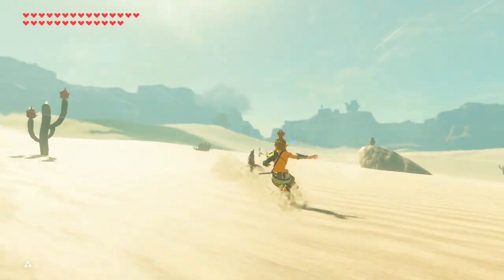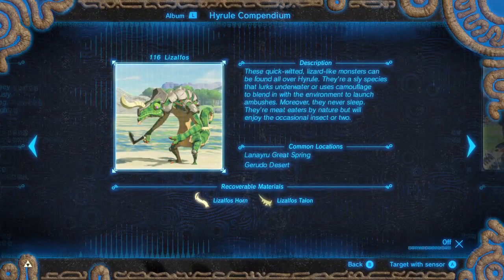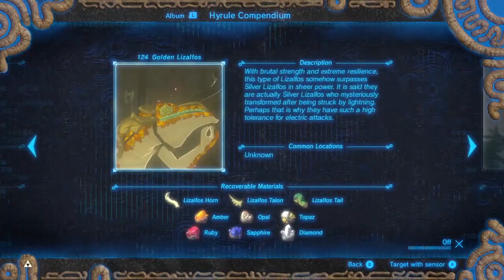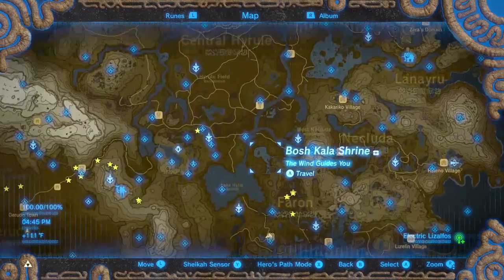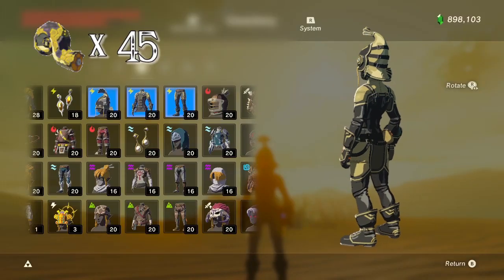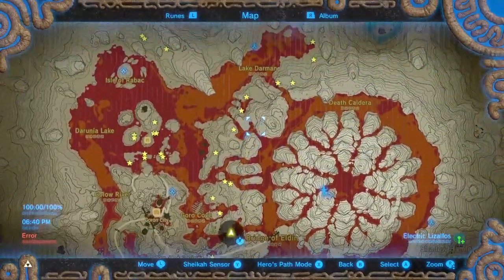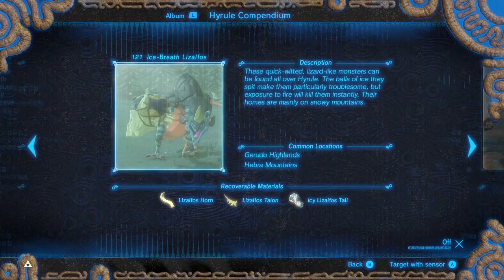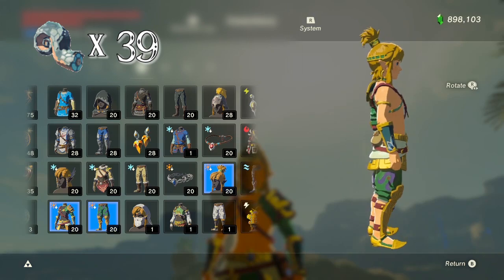BotW Lizalfos Tail Farming | Yellow, Red & Icy Lizalfos Tails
Farming yellow lizafos tails if needed to upgrade Rubber Gear.
Farming red lizafos tails if needed to upgrade Snowquill Gear.
Farming icy lizafos tails if needed to upgrade Desert Voe Gear.

We will learn where to find lizalfos tails in Breath of the Wild. We'll learn how many you need, and some exact places to find those Lizalfos